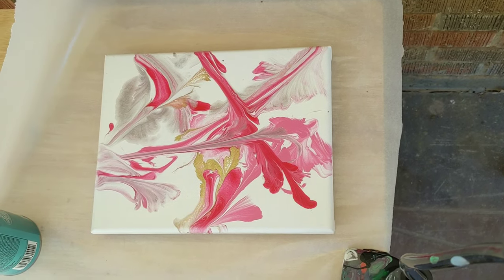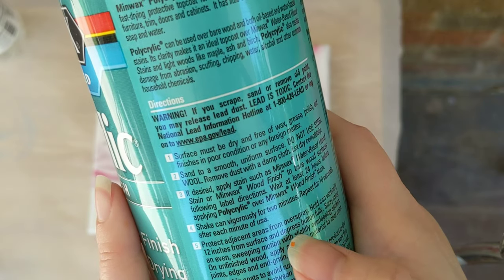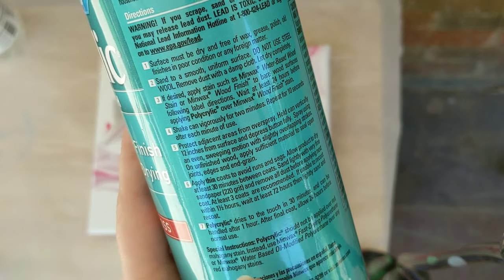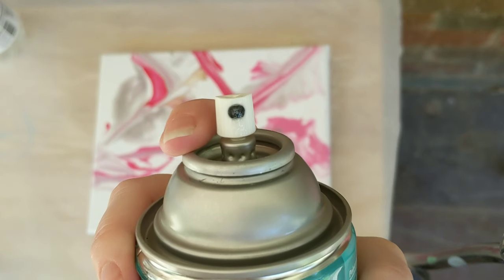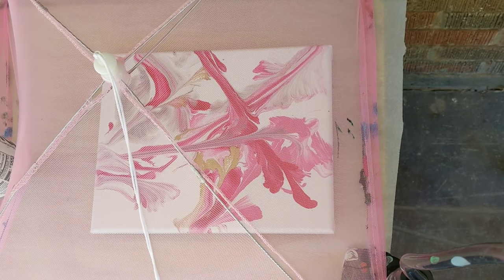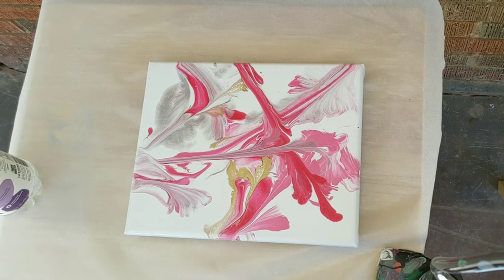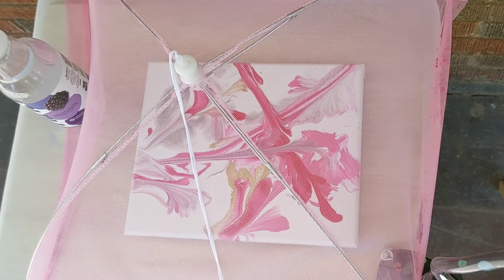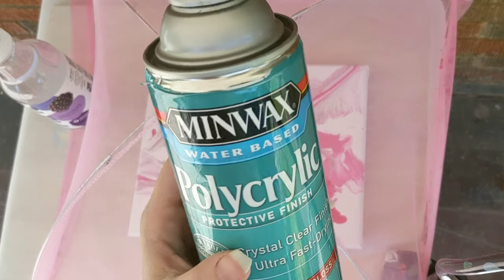Sealing Acrylic Pour Painting with Minwax Polycrylic Protective Finish Clear Gloss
This week we are testing out different types of acrylic spray sealer/varnish/finish. In this video we use Minwax Polycrylic Protective Finish Clear Gloss to seal an acrylic pour painting! This used to be my favorite one but we'll have to wait and see how they all compare at the end of the week!

Materials used:
-Acrylic Pour Painting
-Minwax Polycrylic Protective Finish Clear Gloss
-Ventilated area
-Food tent
-Wet paper towel